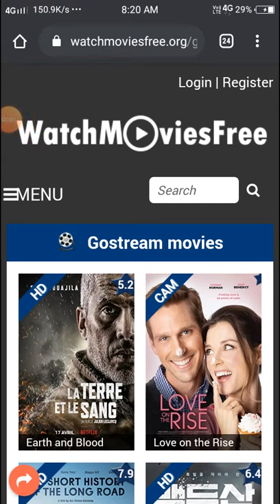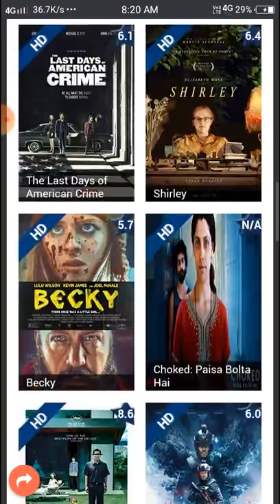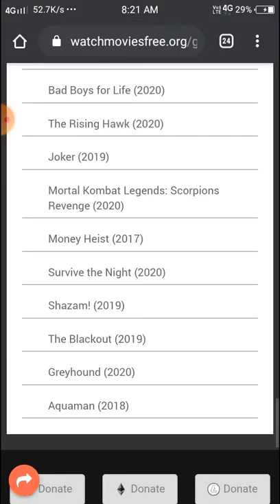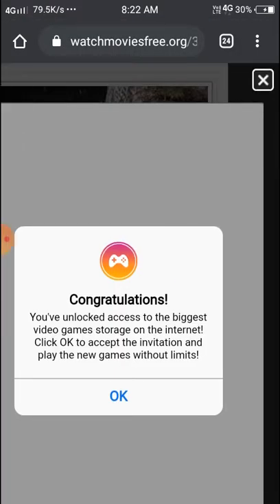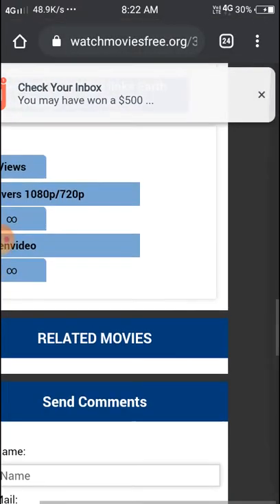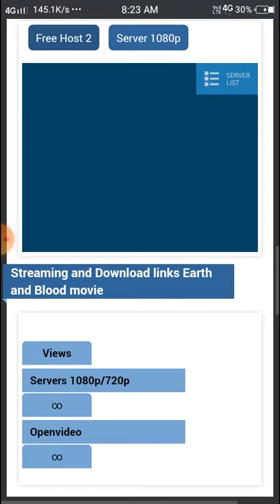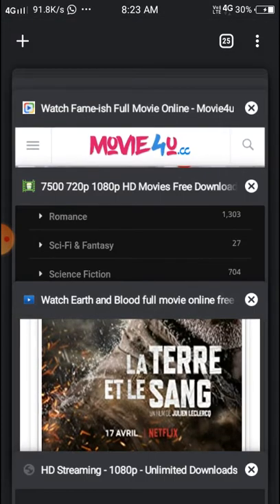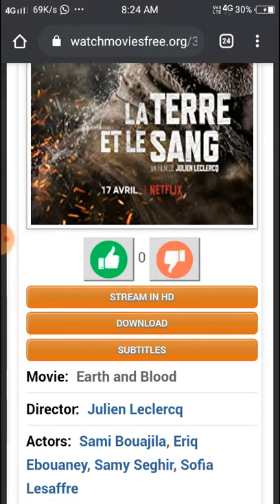watchmoviesfree only English movies and English TV shows country, India, USA, world all country #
app number =

app name =watchmoviesfree